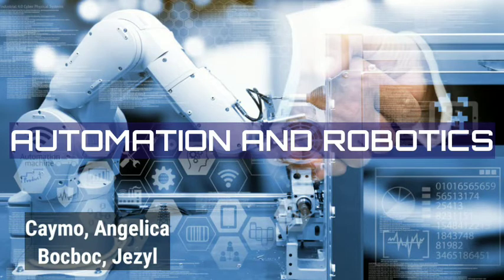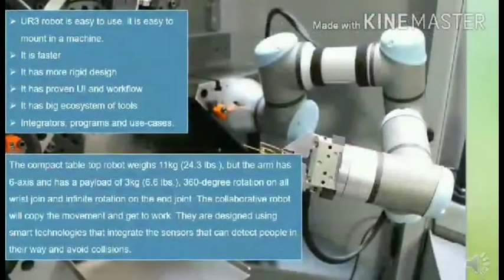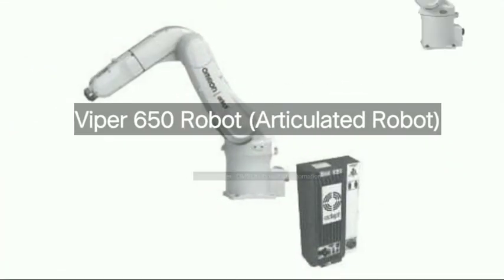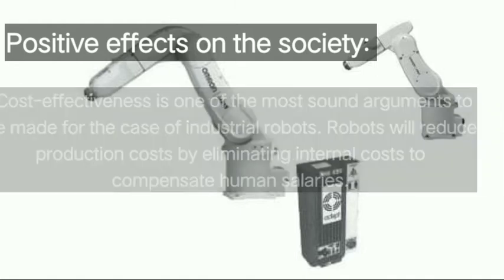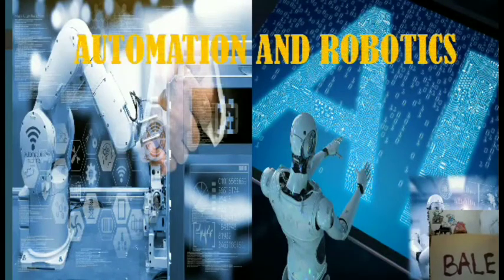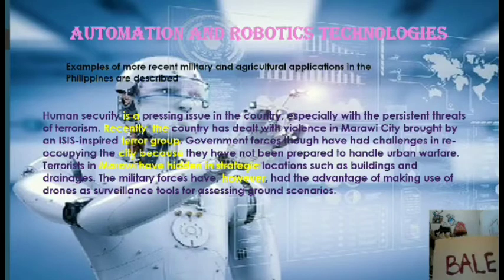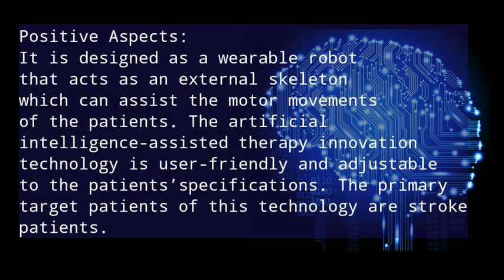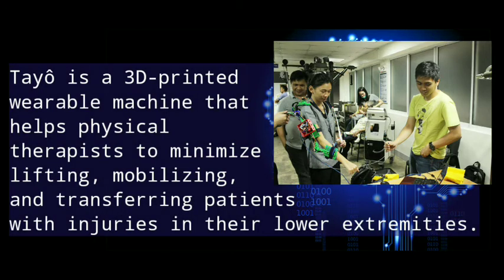AUTOMATION AND ROBOTICS(Definition and examples)